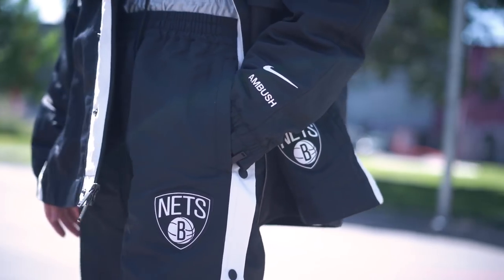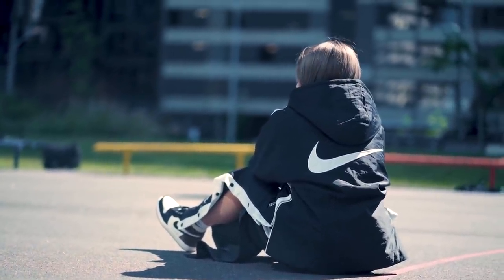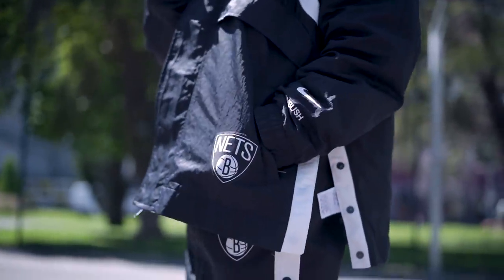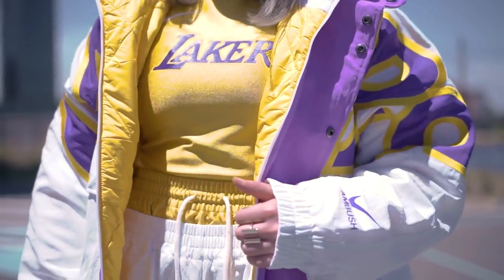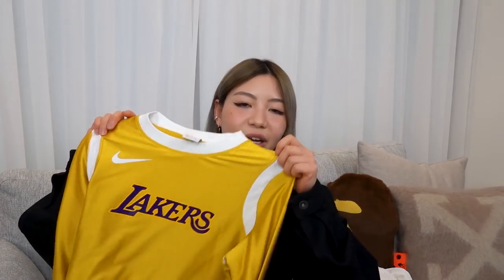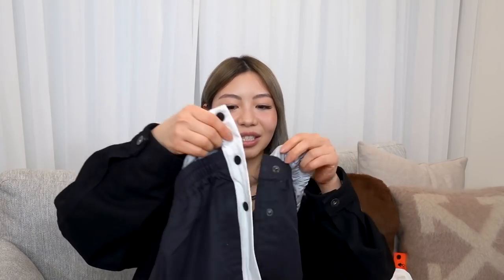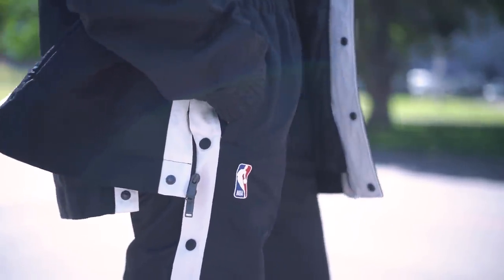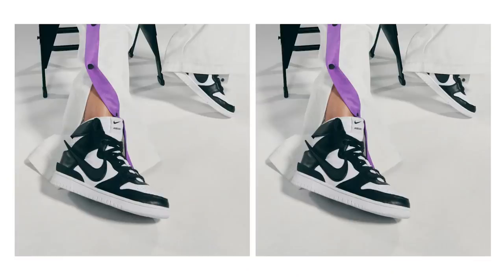Nike X Ambush NBA Collection | Sizing + Release Details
Here’s an early look at the Nike x Ambush NBA Collection. This collection consists of apparel and a pair of dunk high. I give you guys a closer look at all the apparel and discuss sizing and fit.

❤️ NIKE X AMBUSH NBA Collection
▷ Release Date: FRIDAY 11 DECEMBER 10AM AEDT

▷ Review video coming soon!

🙂 NIKE X AMBUSH BROOKLYN NETS JACKET
▷ RRP $410 AUD
▷ Wearing size XS

🙂 NIKE X AMBUSH LA LAKERS JACKET
▷ RRP $410 AUD
▷ Wearing size XS

🙂 NIKE X AMBUSH BROOKLYN NETS JERSEY
▷ RRP $150 AUD
▷ Wearing size S

🙂 NIKE X AMBUSH LA LAKERS JERSEY
▷ RRP $150 AUD
▷ Wearing size S

🙂 NIKE X AMBUSH BROOKLYN NETS PANT
▷ RRP $290 AUD
▷ Wearing size XS

🙂 NIKE X AMBUSH LA LAKERS PANT
▷ RRP $290 AUD
▷ Wearing size XS